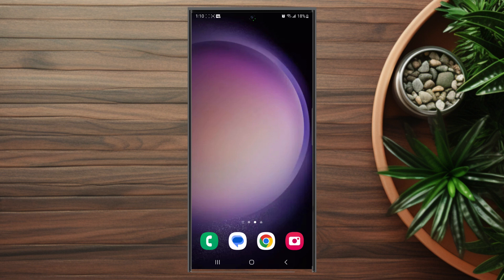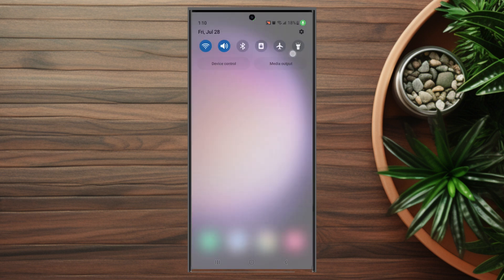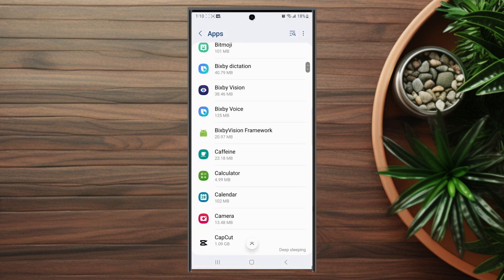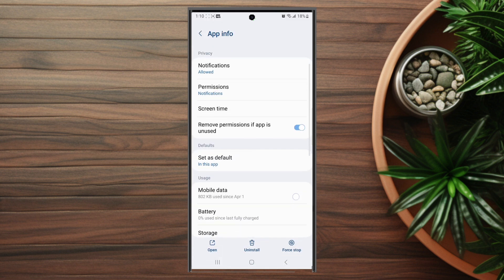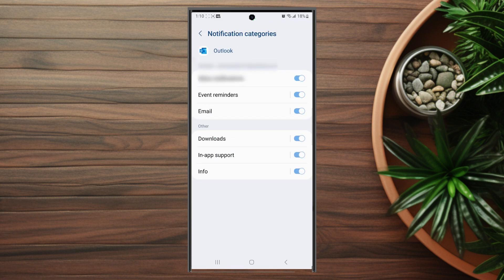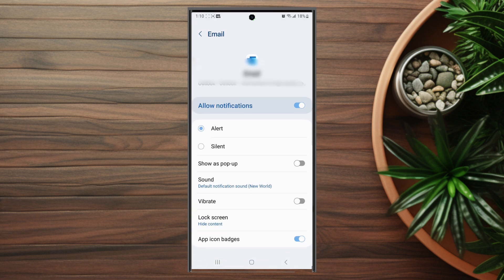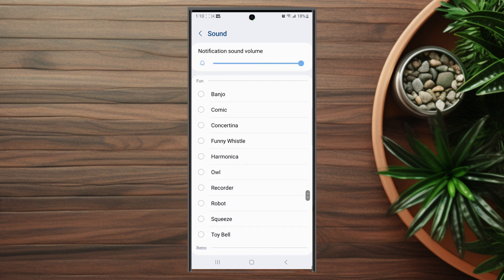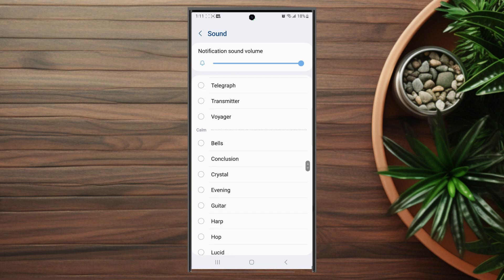Samsung S23 Ultra S23 S23+ How to Change Mail Notification on Outlook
This video will go over How  to Change Mail Notification on Outlook for the Samsung S23 Ultra S23 S23+